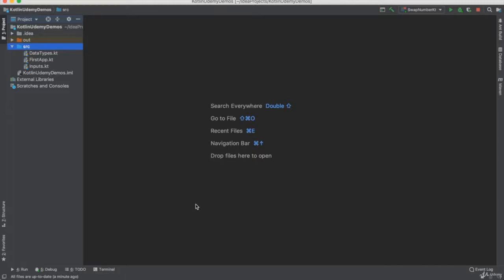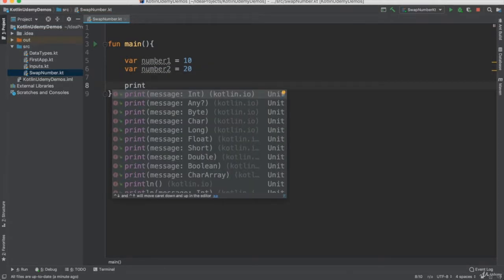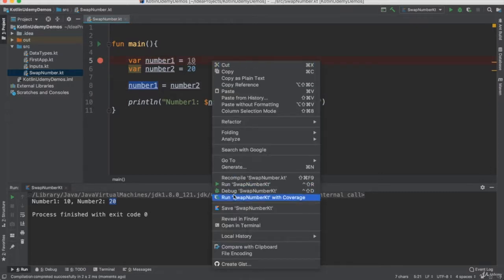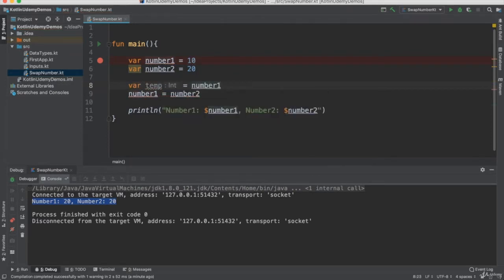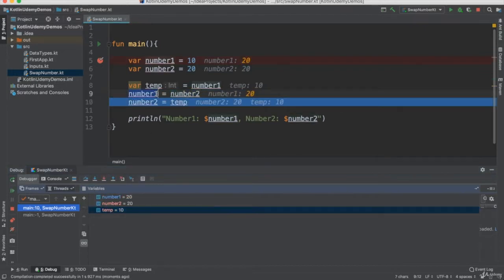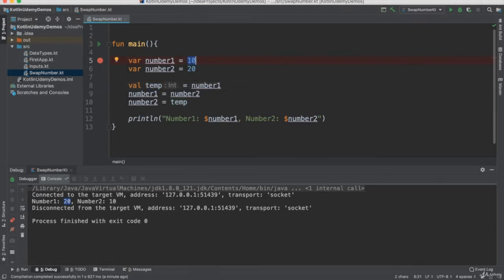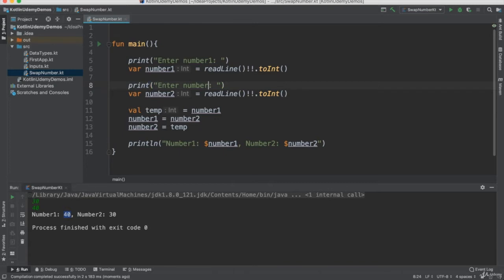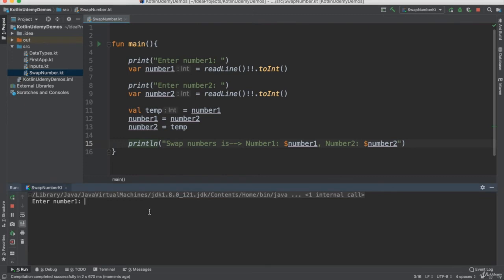#3.4 Solve Swap HomeWork in Kotlin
Build First Kotlin App